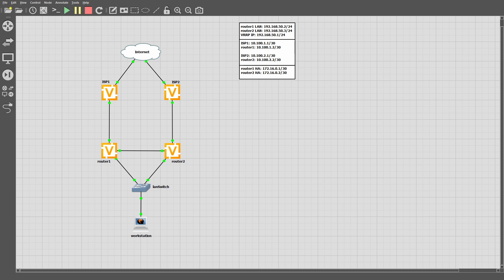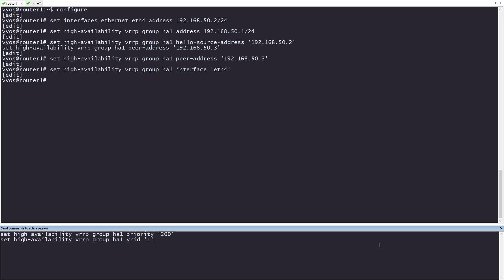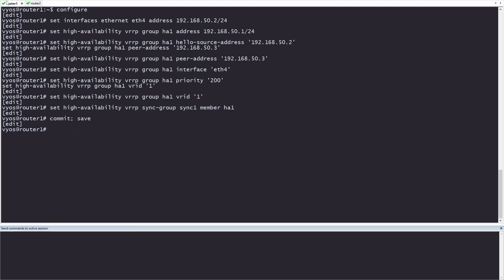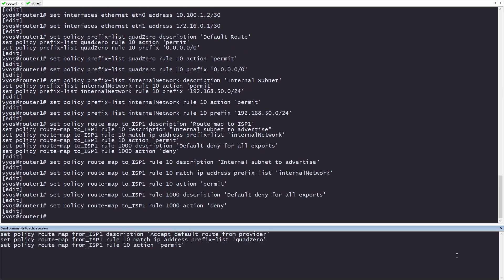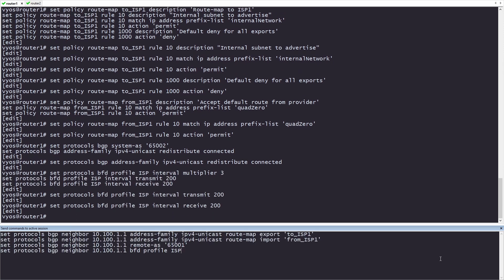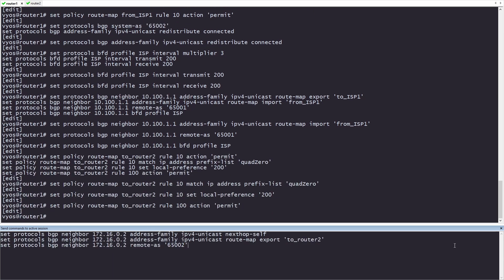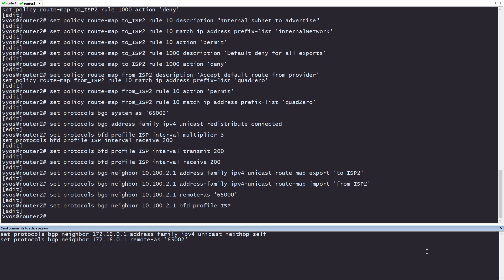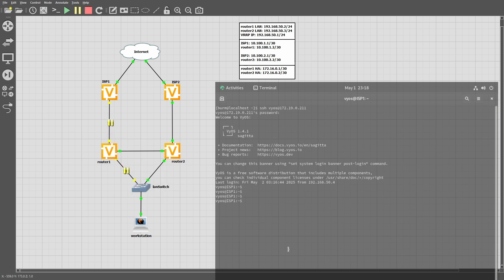Seamless Failover: VyOS High Availability Made Simple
We're Back!
This video is going to focus on setting up HA or high availability for VyOS. We'll be going over setting up VRRP on the LAN and failover routing on the WAN. We'll demonstrate how the setup and failover work with 2 ISPs and 2 VyOS routers. We'll be using external and internal BGP, and BFD for this setup.

Content
00:00 - Intro
00:48 - Configuring VRRP for the LAN
03:06 - Verifying VRRP works
04:04 - Router 1 WAN setup
08:33 - Router 2 WAN setup
10:03 - Basic Firewall Filter
10:31 - SSH Failover Test
11:53 - Outro